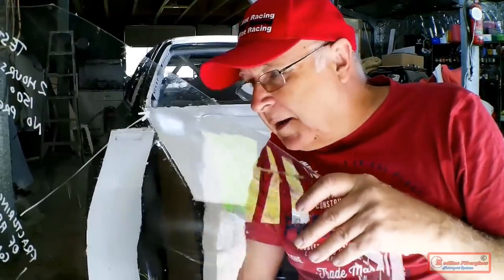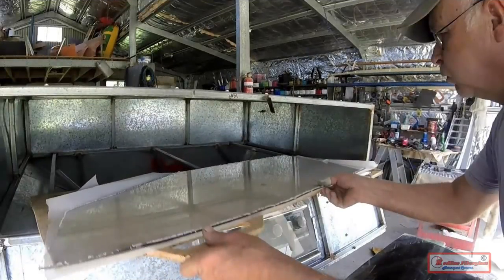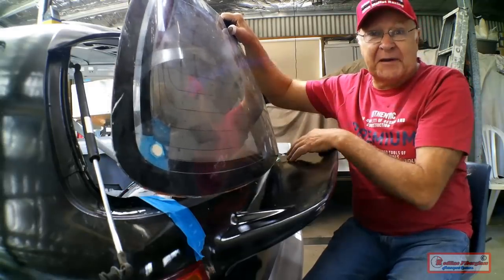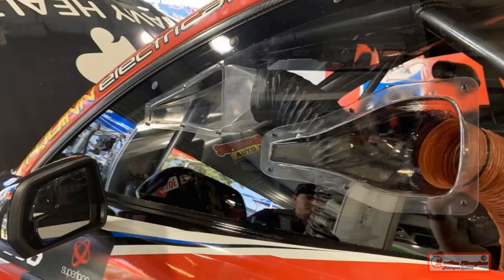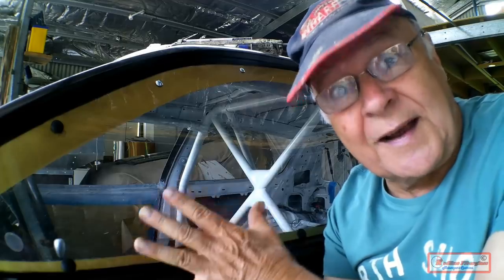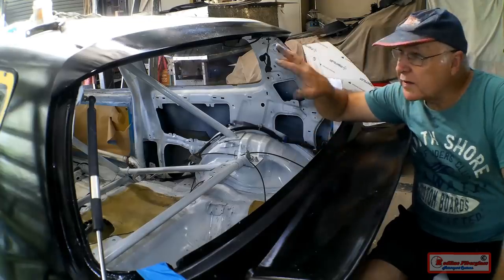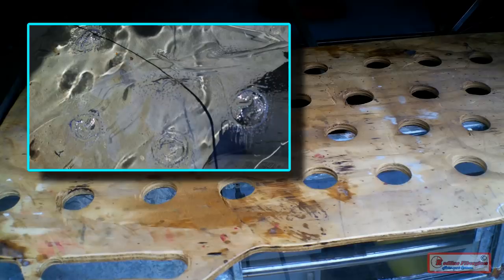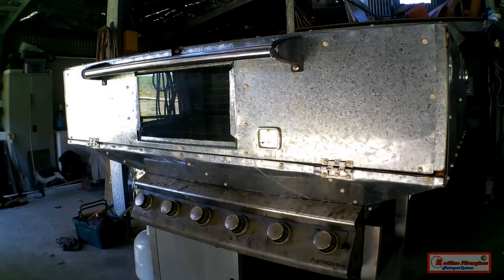RACE CAR WINDOWS - THE COMPLETE DIY GUIDE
Civic V6 Phase 4 build - part 35. Music: Guardians Artist: Evan King & also by Technoaxe